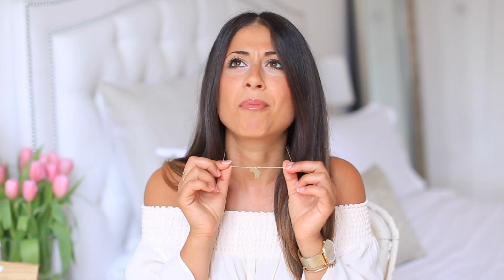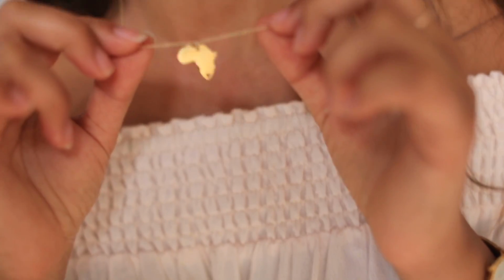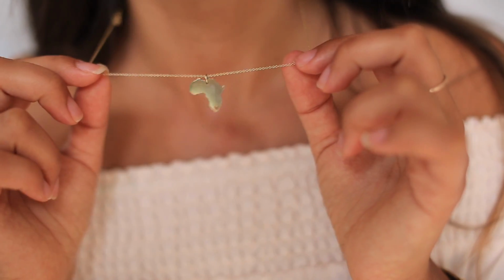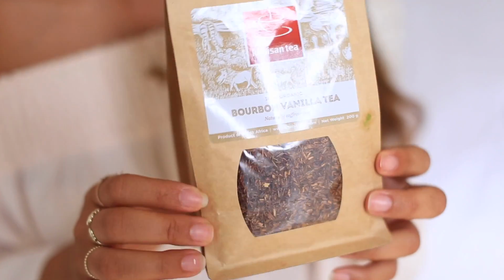January Favorites | Mimi Ikonn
Roiboos Tea

Africa Necklace - PresentSpace Cape Town

Cape Town City

Camera - Canon 6D
Lens - Canon 50mm f1.2 - best for close-ups & people
Alternative to f1.2, and a great starter lens - 50mm f1.8
Wide angle lens - Canon 16-35mm f2.8 - best for landscapes and wide city shots
Vlogging Camera - Canon G7X

Love you!
xx
Mimi